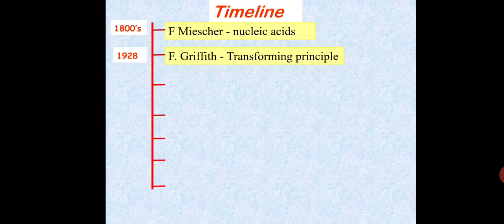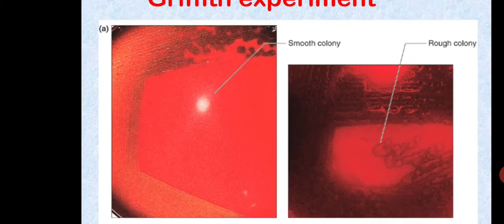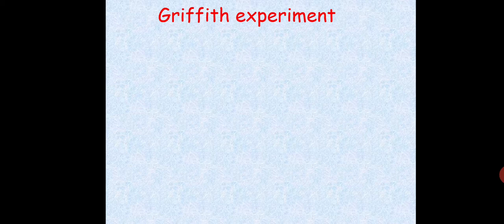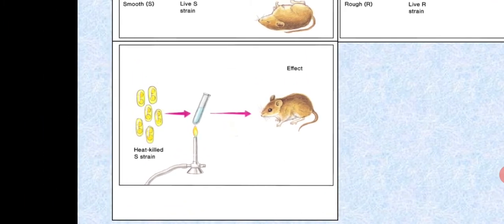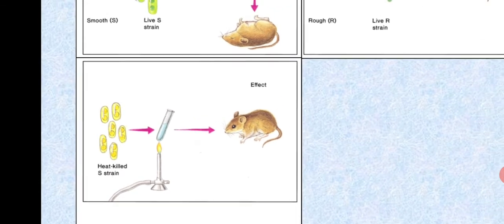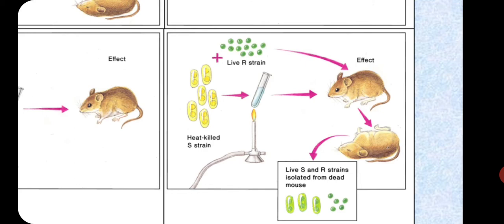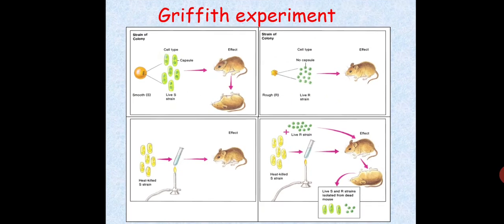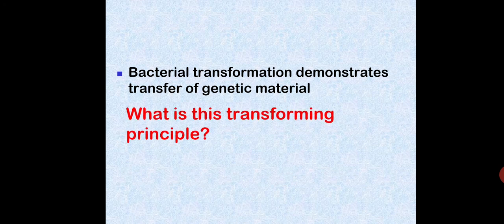Introduction to genetic material